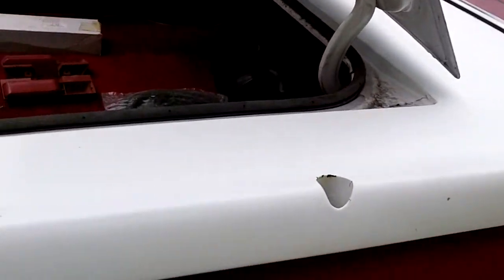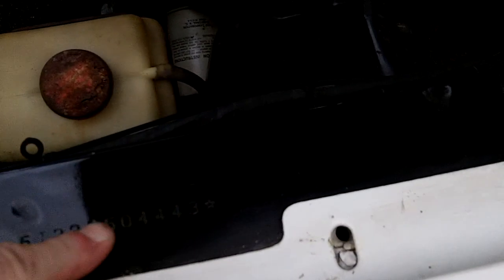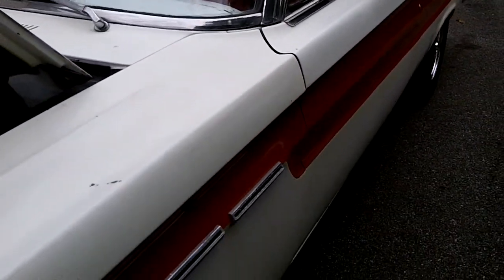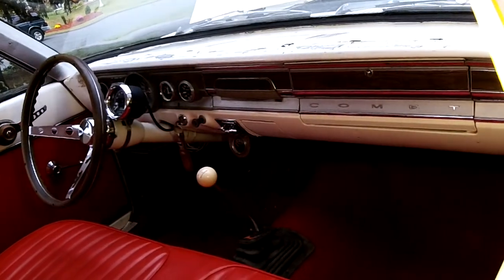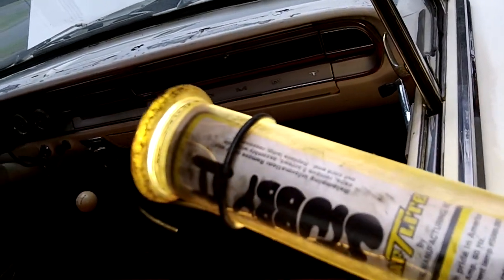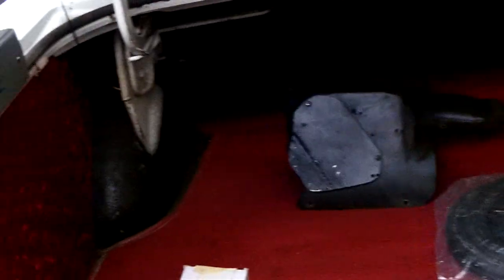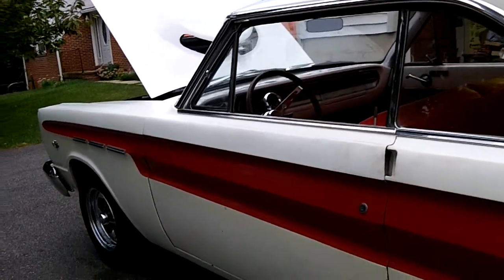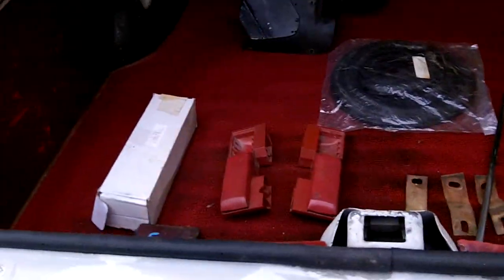1965 Mercury Comet A Code 4 speed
Original 289 "A" code or 4 bbl, Toploader 4 speed from a 66 Fairlane, 9inch out of a '67 Bronco (51").  Overall a solid car, with the 70's customization that didn't quite fit my PERSONAL taste.  I dig the Nostalgia Look. Notice that even with the shifter in the non-stock position, it doesn't look bad at all with that bench seat.